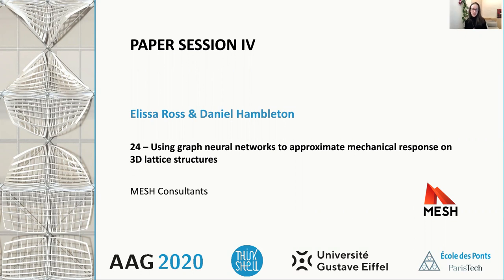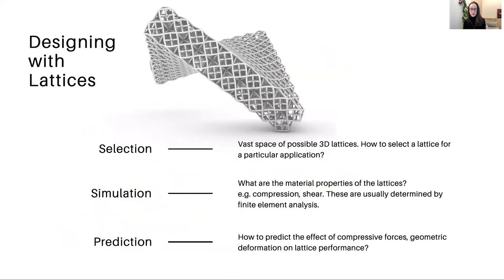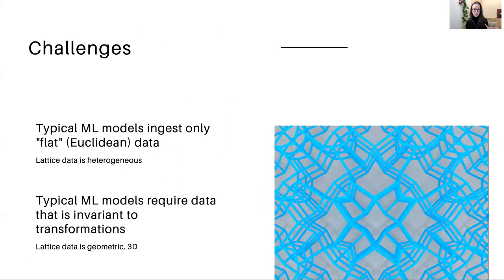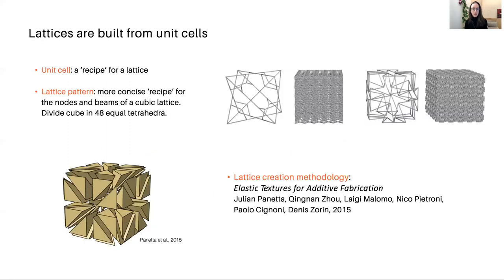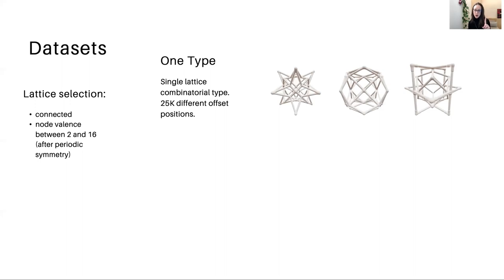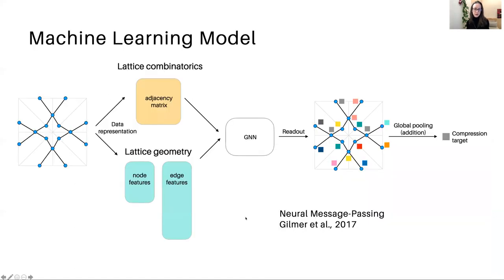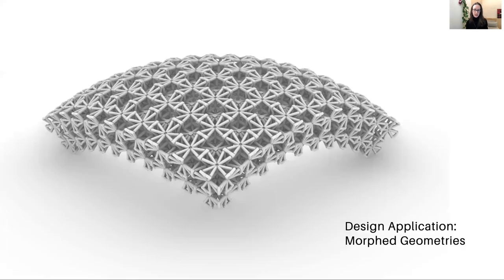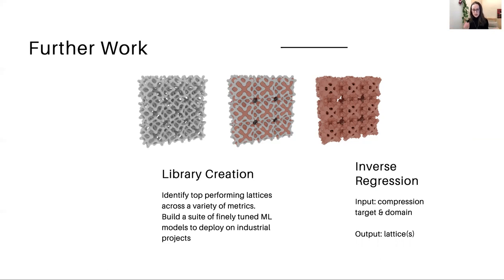24: Using Graph Neural Networks to Approximate Mechanical Response on 3D Lattice Structures - Ross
Authors
E. Ross, D. Hambleton

Abstract
The promise of computer aided manufacturing (CAM) is to make materializable structures that could not be fabricated using traditional methods. An example is 3D lattices, which may be arbitrarily complex. Variation in the lattice geometry and print media can define a vast spectrum of resulting material behaviour, ranging from fully flexible forms to completely stiff examples with high strength. Panetta et al. (2015) outline a methodology to generate lattice geometries with specified material properties. However, their method relies heavily on finite element analysis of beam models to determine the material properties of a discretely sampled space of lattices. In the present study, we use machine learning to perform a stiffness analysis on highly symmetric lattice geometries with periodic boundary conditions. We train a graph convolutional network on a dataset of lattices sampled continuously from the space of all lattices, then use the trained model to predict deflections for previously unseen lattices. With this approach we are able to approximate the material behaviour of the vast space of all lattice geometries, which offers potential for real-time material feedback at the design stage. It also offers a method to explore a space of building components that are materially sparse yet offer high strength and stiffness. The symmetry of the lattice geometry together with the stiffness analysis creates a homogenized material model, which can be applied to different designs to obtain similar material performance. We illustrate the approach with several examples across different scales.